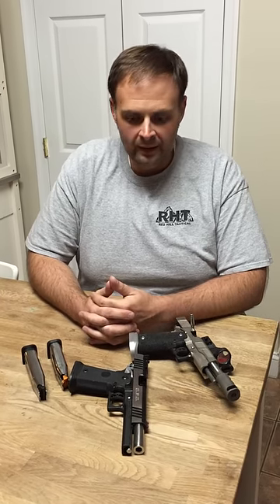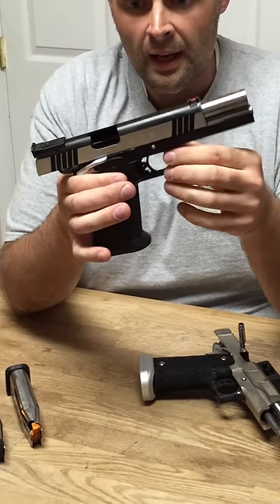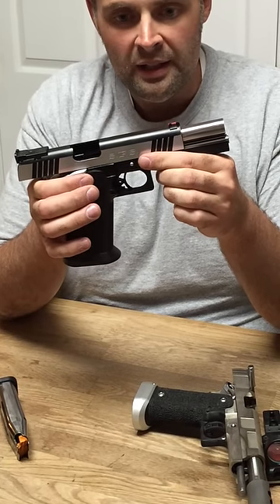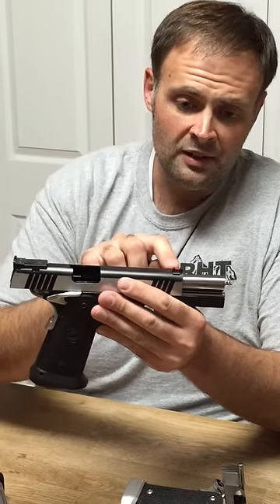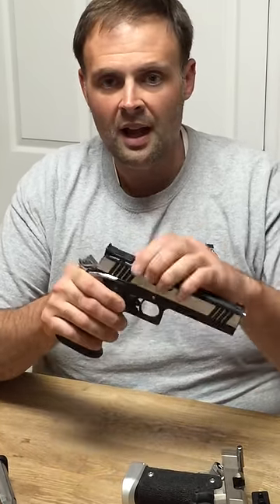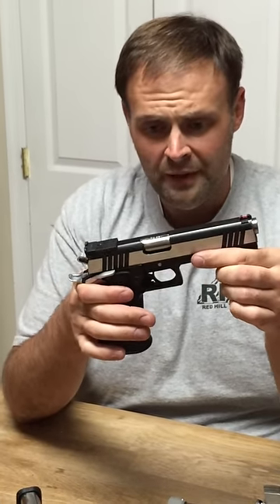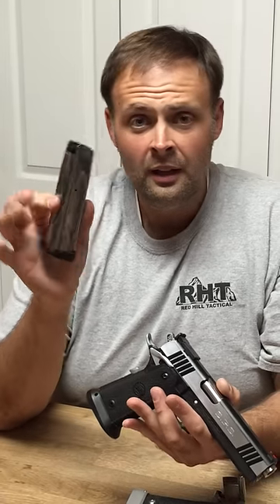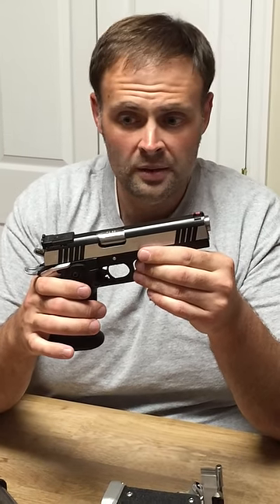SPS Pantera from Eagle Imports and Metro Arms